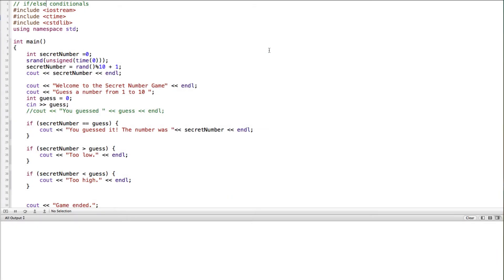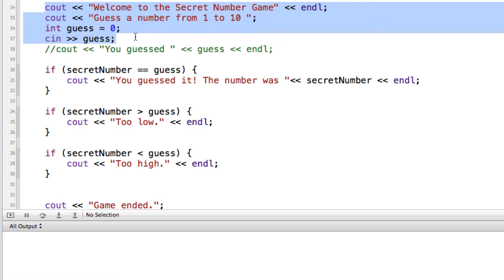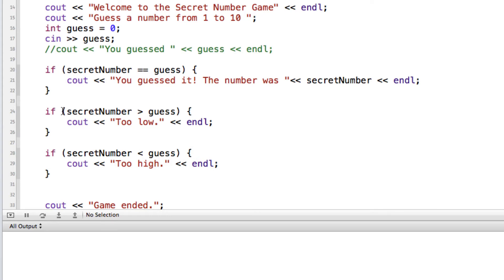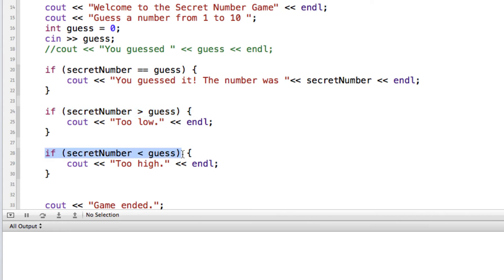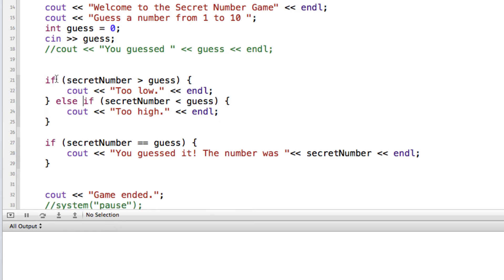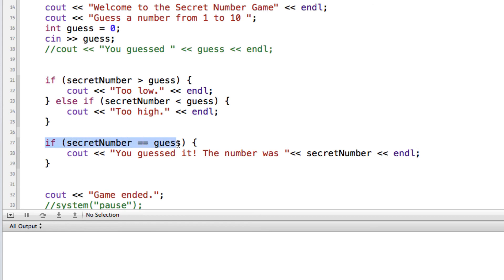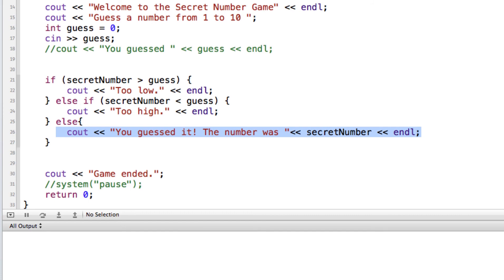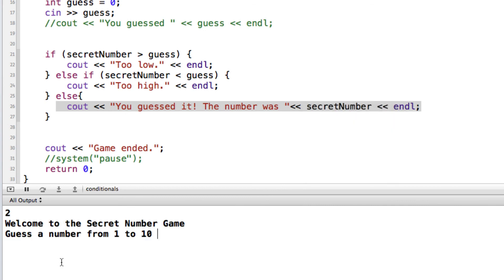if/else Statements in C++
Demonstrates how to use a basic if/else statement in a C++ program.